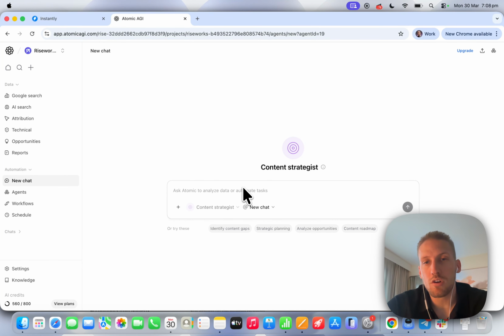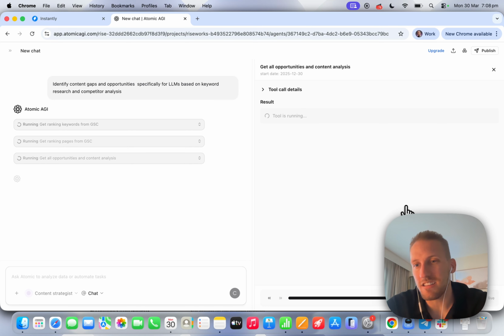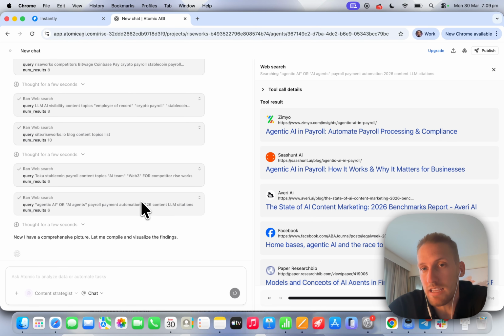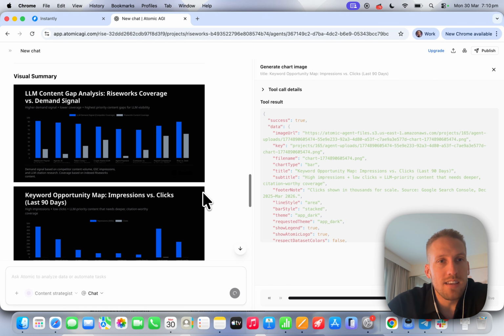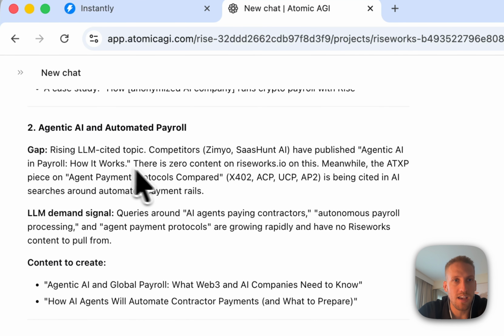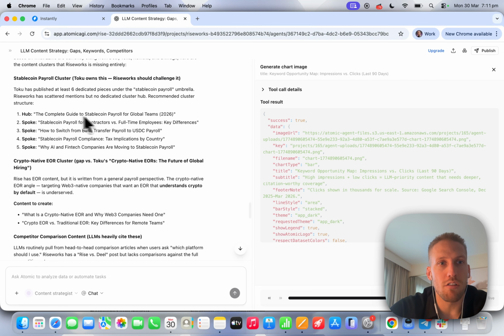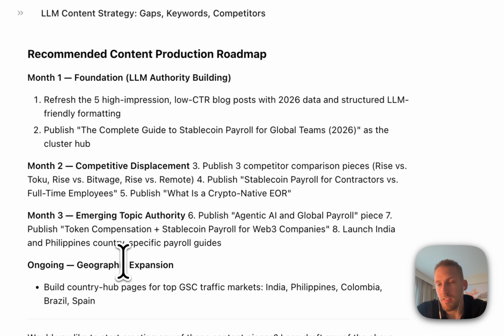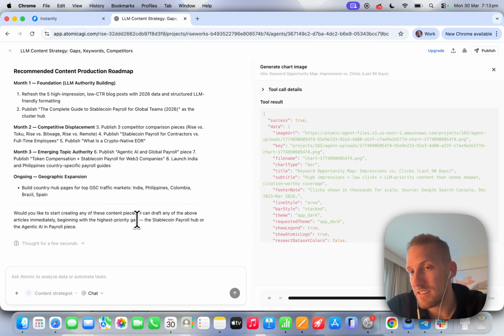How to Find Content Gaps to Target in AI Search Engines - with AtomicAGI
AI search SEO in 2026 is not about guessing keywords. It’s about identifying exactly which articles to create, which keywords to target, and where your competitors are getting cited inside ChatGPT, Gemini, and Perplexity.

In this video, you’ll learn how to find content gaps in AI search engines using AtomicAGI, including how to uncover missing topics, analyze LLM citations vs competitors, and prioritize content that actually drives traffic and conversions.

We walk through a practical workflow to:

Find which articles you should write based on AI search demand
Identify high-intent keywords for both Google SEO and AI SEO
Analyze LLM citations vs competitors across ChatGPT, Gemini, and Perplexity
Discover where competitors are getting mentioned and why
Turn content gaps into LLM-optimized pages that get selected in AI answers

This is especially useful for:

B2B SaaS SEO
AI SEO / AEO / GEO strategies
Content marketers targeting AI search engines
Agencies looking to offer AI search optimization services

Why this matters:
AI platforms like ChatGPT (900M weekly users), Gemini (750M+ monthly users), and Claude are rapidly becoming primary discovery channels. If your content is not being cited by LLMs, you’re losing visibility, traffic, and revenue.

AtomicAGI helps you:

Track AI search visibility and LLM citations
Compare your brand vs competitors in AI-generated answers
Identify keyword opportunities and content gaps
Attribute traffic and conversions from AI search engines
Optimize content specifically for LLM selection, not just rankings

If you want to know how to find content gaps, choose the right keywords, and get cited in AI search engines, this video shows you exactly how.